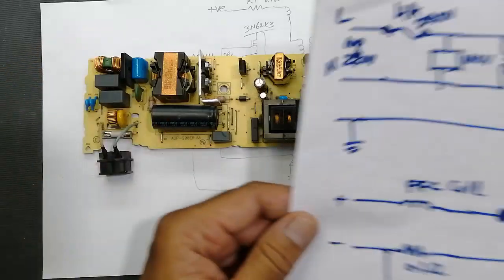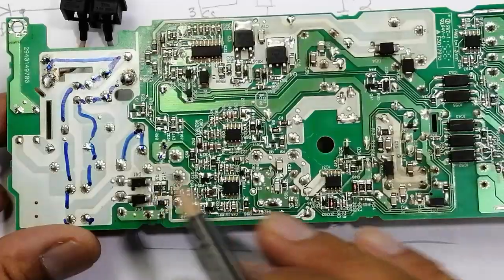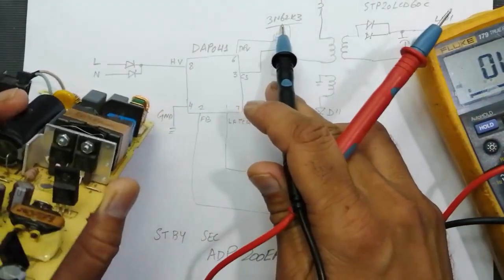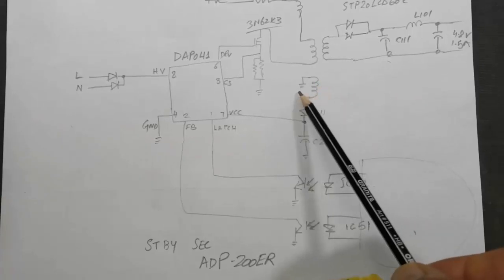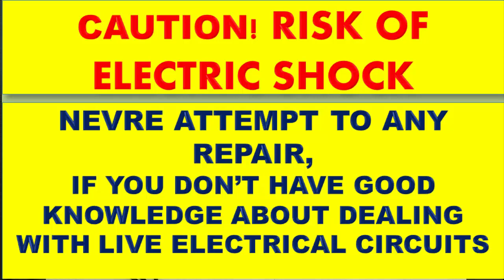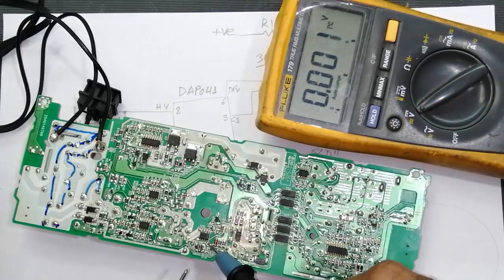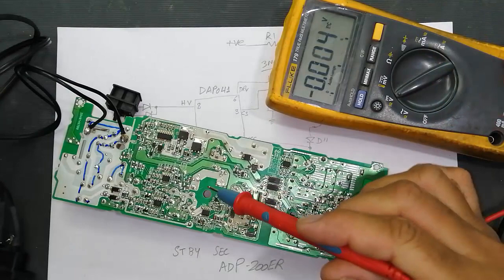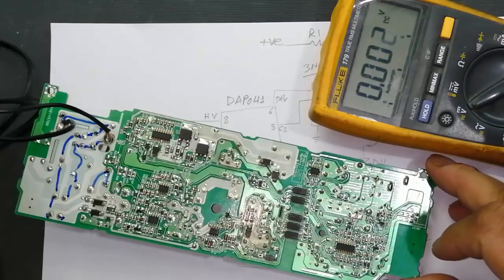#309 Sony PS4 Power Supply ADP-200ER - Standby Power Section Using DAP041AN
In this video i explained  repair Sony play station  PS4 PSU Power Supply ADP-200ER - standby power supply circuit using dap041 pwm controller . i explained what is stby power section and how it works. it is used to maintain dc voltage at a preset voltage level to maintain line regulation and load regulation. it increases the converter efficiency.
how to repair sony psu4 psu
sony ps4 functional description
how to repair sony ps4 without circuit diagram or service manual